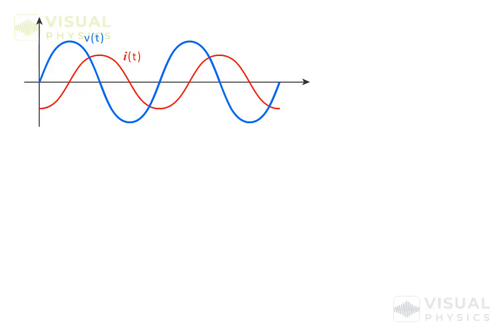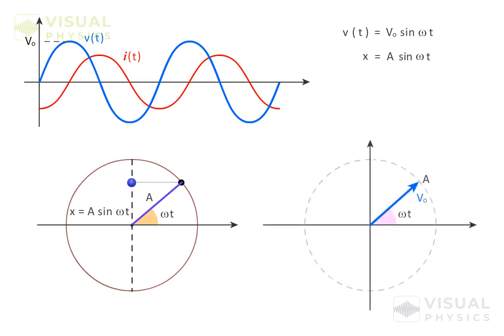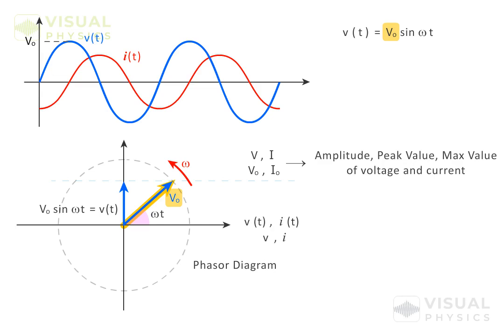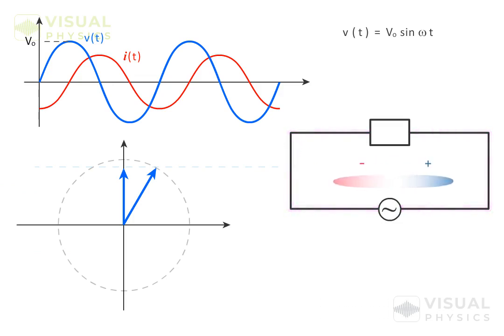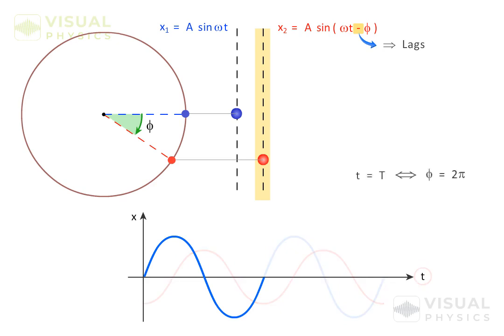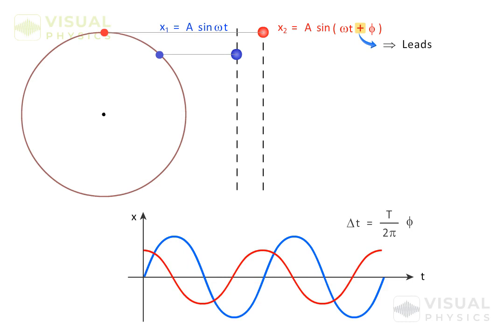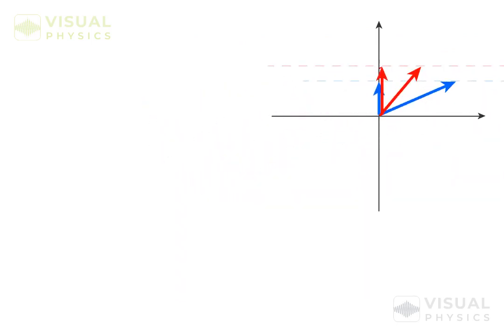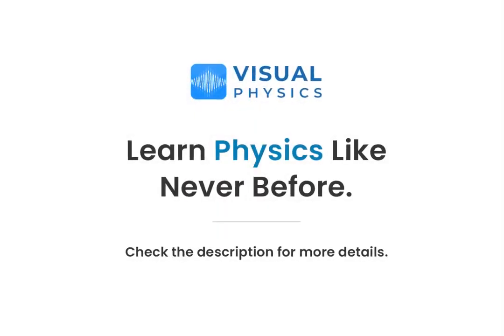Animation of Phasor Diagrams: Phase Relationships in AC Circuits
Get ready to unlock the power of phasor diagrams as we dive into the mesmerizing world of phase relationships in alternating current (AC) circuits. In this captivating video, we explore how alternating voltages, represented as rotating vectors in phasor diagrams, offer valuable insights into the behavior of electrical signals. Discover the intricate connection between the length and rotation of these vectors, revealing voltage amplitude and angular frequency.

Delve into the concept of instantaneous voltage and its equation for time-varying signals, unraveling the reasons why alternating voltage and current are often out of phase. Witness distinct patterns in maximum values and zero-crossings, influenced by the phase differences between voltage and current. Gain a deep understanding of the significance of phase differences, both in equations and their graphical representation for simple harmonic motions.

Explore the intriguing phenomenon of current lagging or leading voltage, witnessing its impact on the phasor diagram and current graph. Uncover the alignment of voltage and current phasors when they are in phase, while unraveling the implications of differing amplitudes and phases in AC circuits. Join us on this enlightening journey of understanding the fundamental aspects of phasor diagrams and phase relationships in AC circuits! ⚡️🔄

Experience the future of physics education with Animated Physics, Visual Physics app that redefines learning for AP Physics, GCSE A-Level Physics, and High School Physics students. Engage in immersive lessons, explore interactive simulations, and master physics concepts at your own pace. Elevate your understanding, boost your grades, and unlock a world of physics possibilities. Join the revolution, download Visual Physics today.

Try 100+ topics for Free on App - Master each topic with animated theory videos and selected practice questions of P Physics, GCSE A-Level Physics, and High School Physics students.